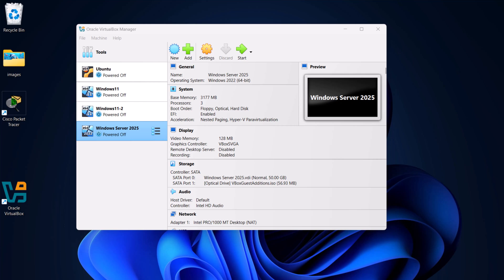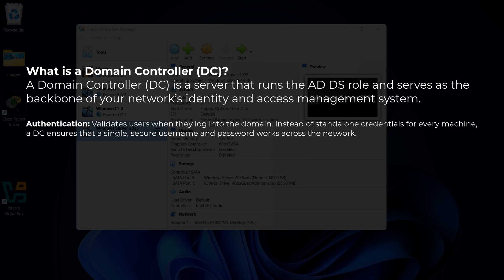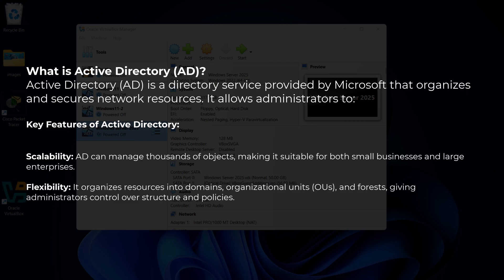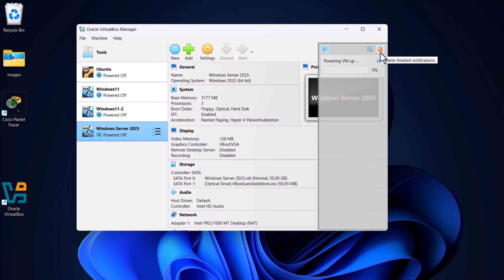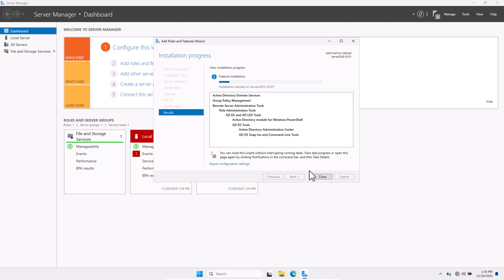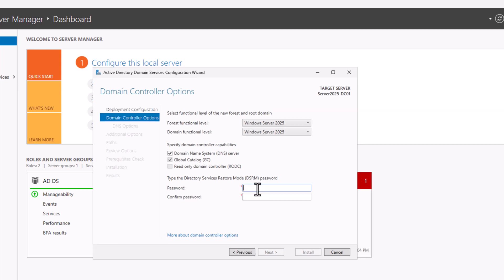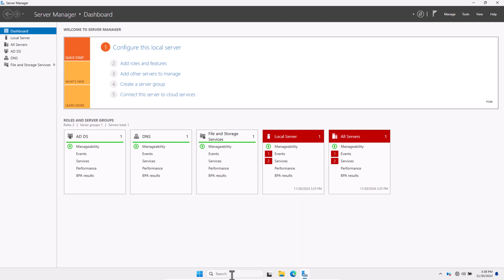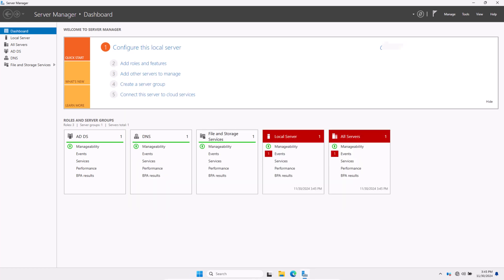How To Install Active Directory In Windows Server 2025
Learn how to install active directory on windows server 2022/2025 in Windows Server and Active directory Course Tutorial: How To Install Active Directory In Windows Server 2025